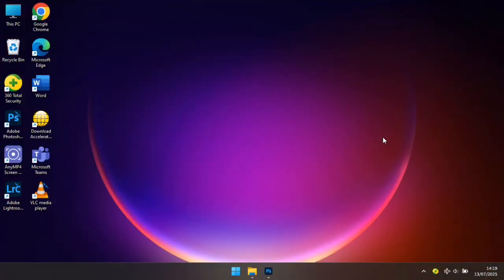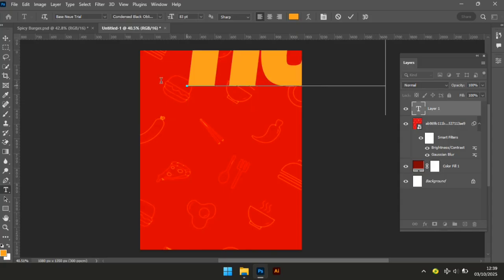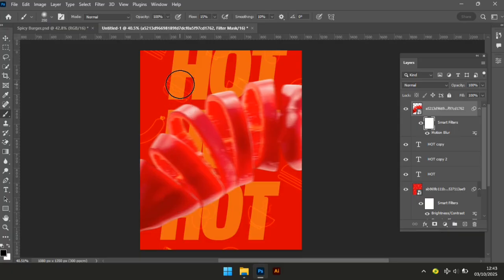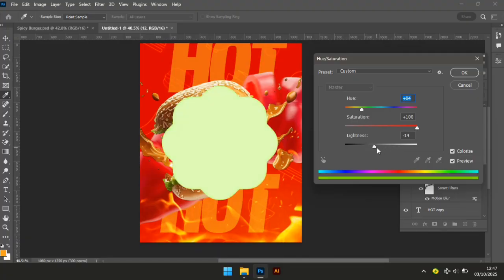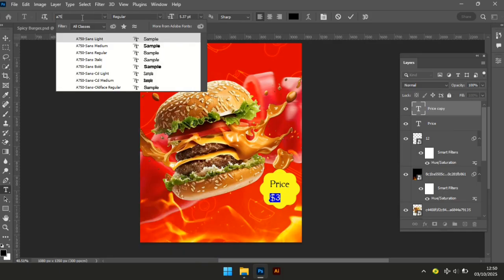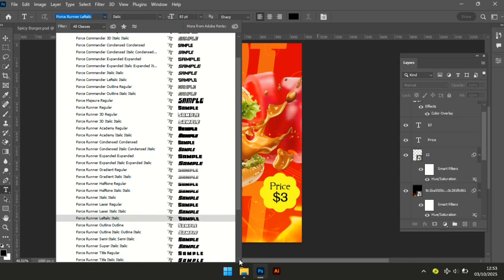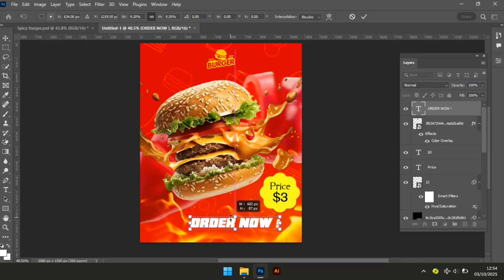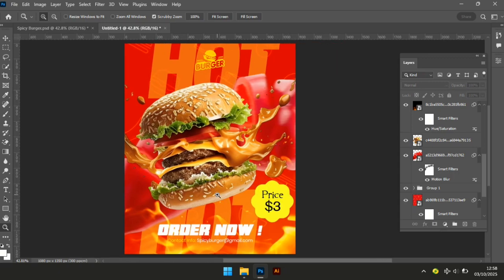Photoshop Tutorial: How to Design a SPICY Burger Flyer That Sells 🔥 (Step by Step)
🔥 Learn How to Design a Professional Burger Flyer in Photoshop!
In this step-by-step tutorial, I’ll show you how to create an eye-catching fast-food flyer with bold colors, floating burger effects, and spicy details. Perfect for both beginners and advanced designers who want to improve their Photoshop flyer design skills.
🎨 In this tutorial, you’ll learn:
✅ How to design a burger flyer in Photoshop
✅ How to use creative effects for food posters
✅ Tips for creating bold and eye-catching designs